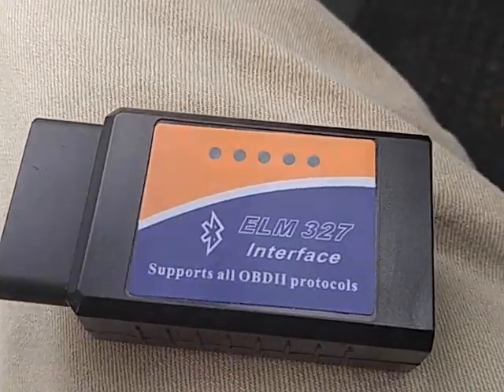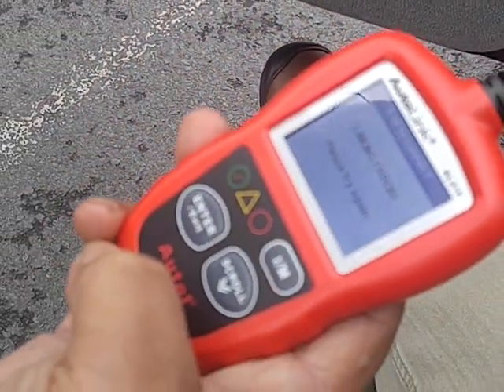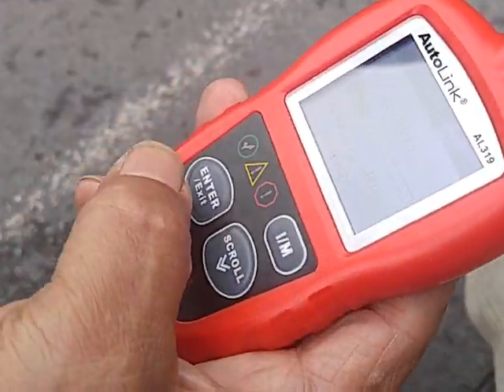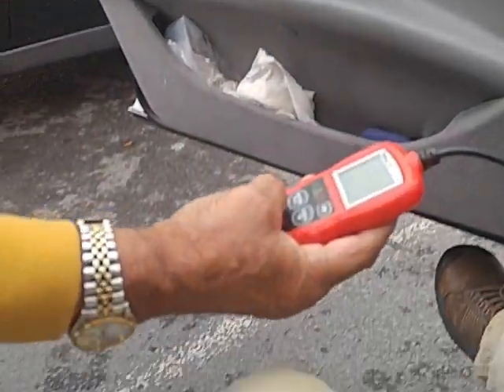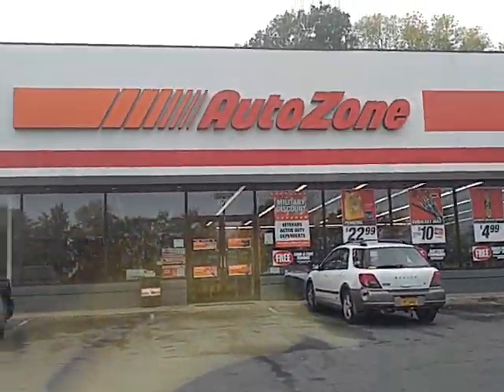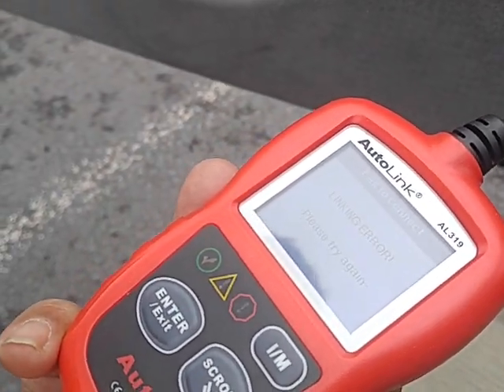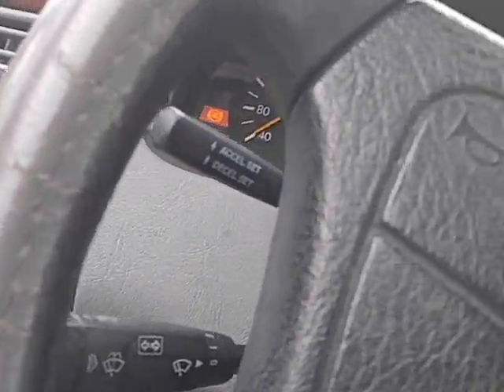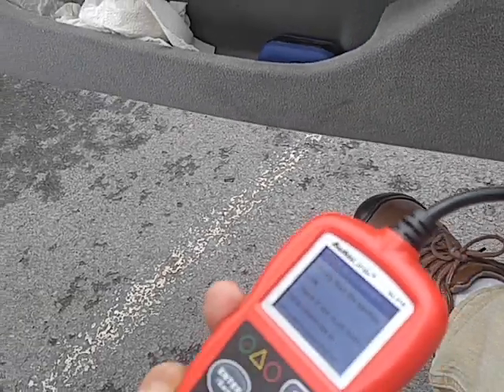Unable To Connect OBDII Mercedes E320 10 2 16